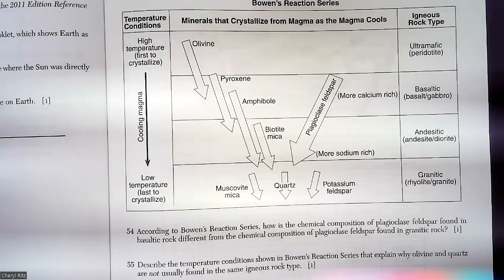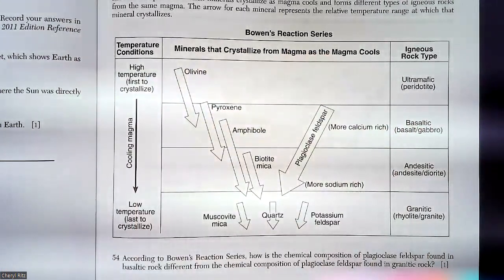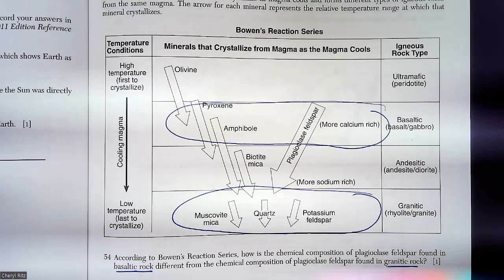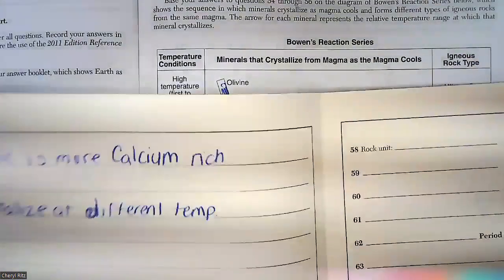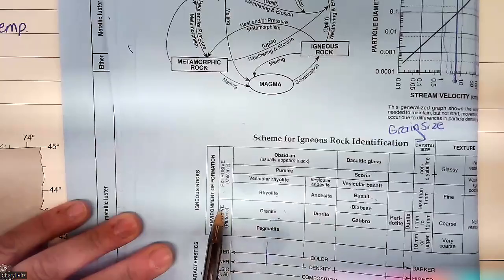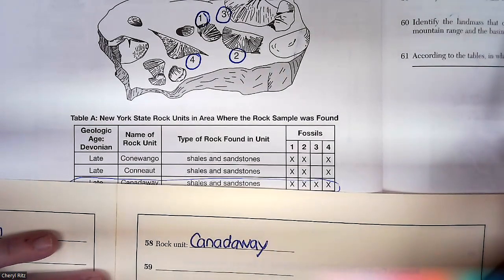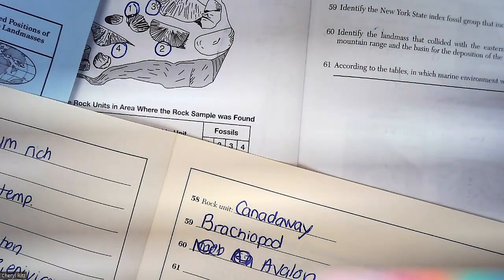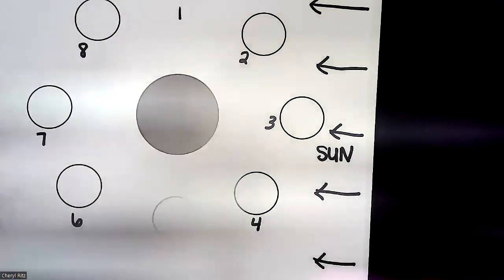Friday May 13th